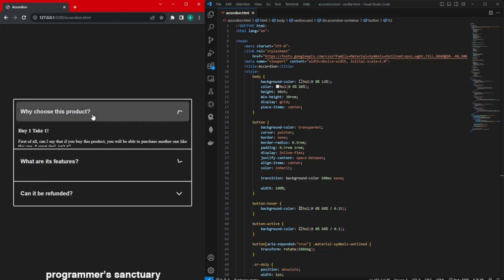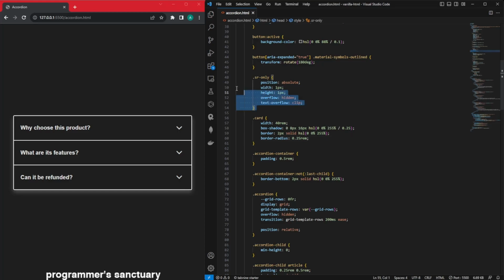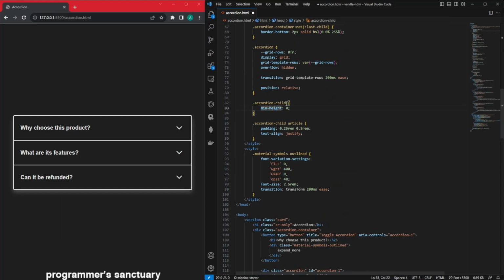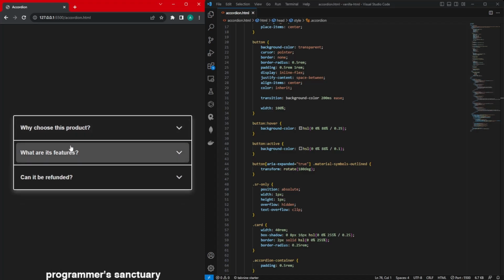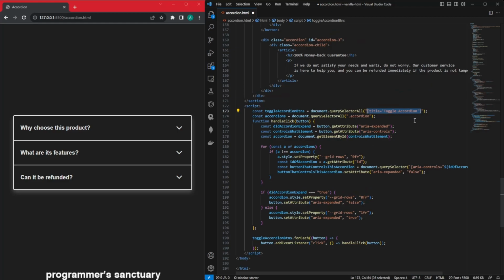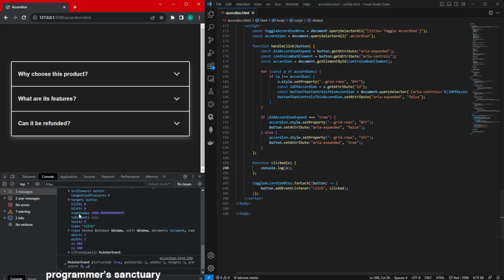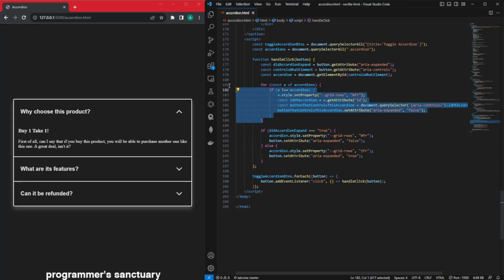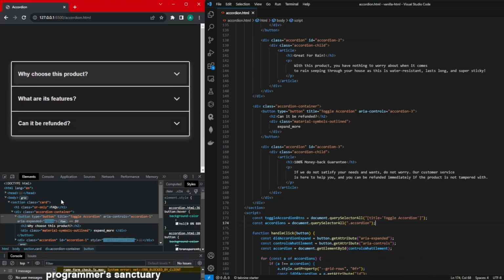Make an accessible accordion in Vanilla JavaScript now!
Hello! So, before, I was a month into website development, and I stil didn't know about accordions. If I did, it would have saved me from my super long code and hard days of cleaning up alot of information, or even just understanding how animations work in websites.

With this, I hope I can help you understand how we can use:
- HTML attributes
- Aria attributes
- For loops in vanilla JavaScript
- Event.targets in event listener API in JavaScript
- some CSS selectors